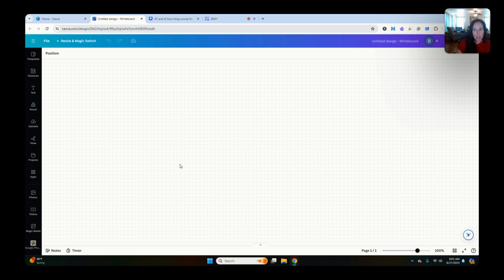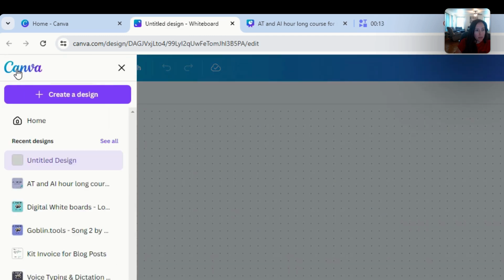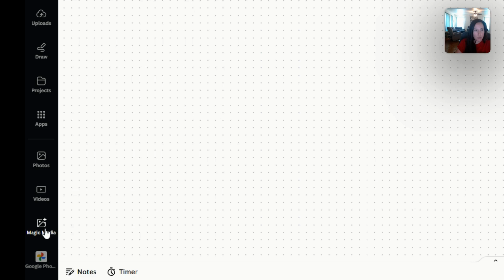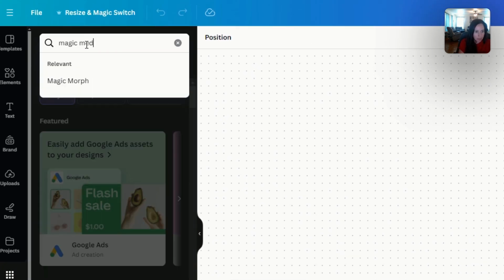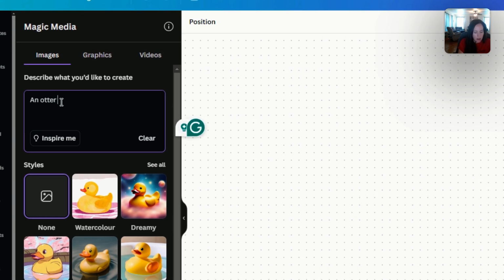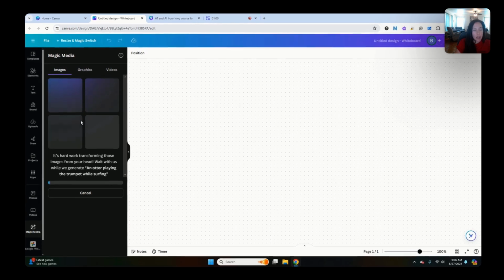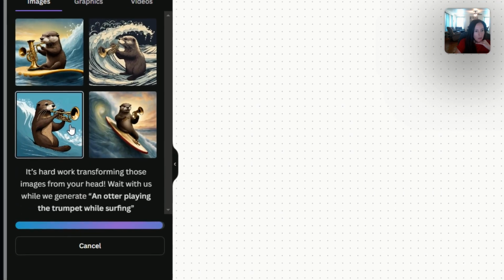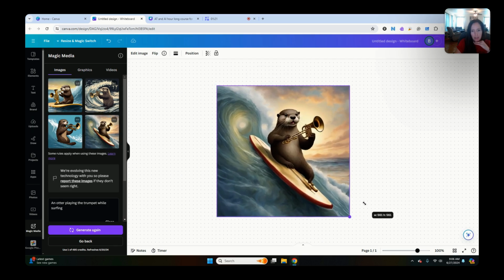Magic Media Image Generator in Canva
This quick video demonstrates how to use the Magic Media image generator available in Canva. One nice thing about this particular image generator is that it uses a filter that keeps images G-rated. No filter is perfect but this one seems pretty good.

Alt text-
Video description: A computer screen is shown and a demonstration is provided. Becky (a woman with long dark hair) is shown in the right corner of the screen
Audio transcription: Let's talk about image generators like the one that is built into Canva. Canva is a free resource for any educator. You can sign up for a free account and I recommend you do, so. It's a really great tool. I can go up here to my 3 lines, hit create design, and then for today's purposes I chose whiteboard, so I already have that loaded here. And then I can come down to Magic Media and this is where I can access the image generator. If you don't have Magic Media loaded into your toolbar that's okay, you can click on apps and search for it. And then you would click on it and it would add it to your toolbar. I already have it added to mine so now I can put it in my prompt. An otter playing the trumpet while surfing. OK, and then I'm just gonna hit enter. And now the AI is going to create an image based on the prompt that I gave it. It doesn't take too long. It's definitely faster than I would be if I was trying to draw that. Here is an otter surfing and playing the trumpet. I choose the image that I like and pull it over to my whiteboard where I can then size it.